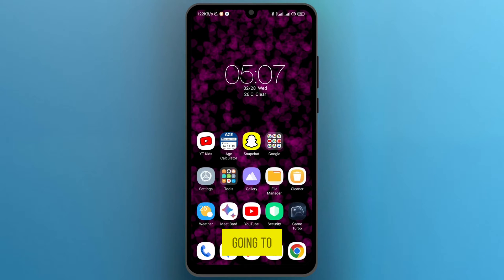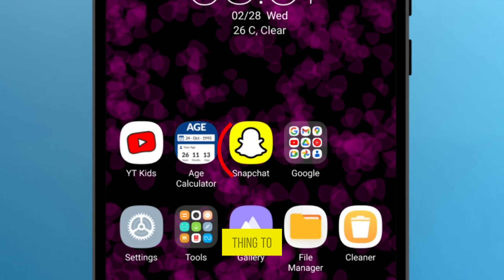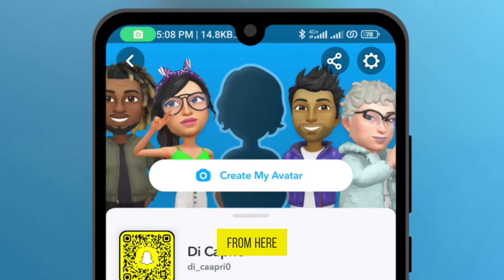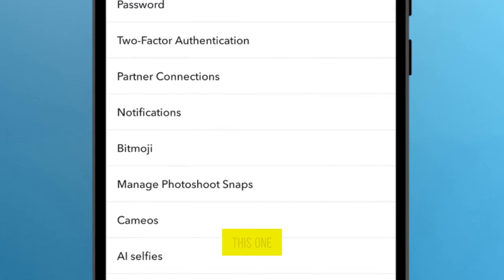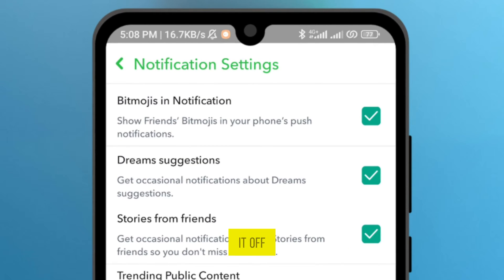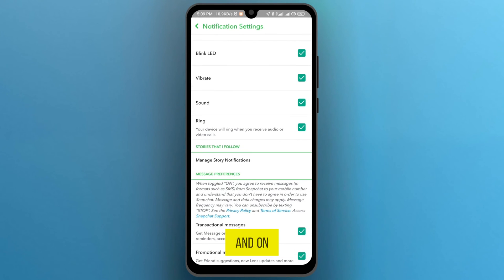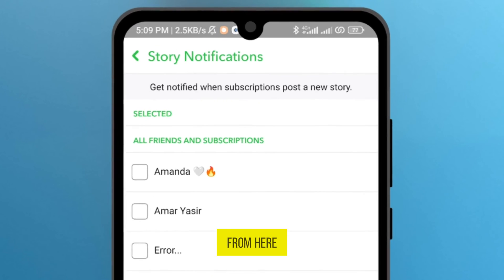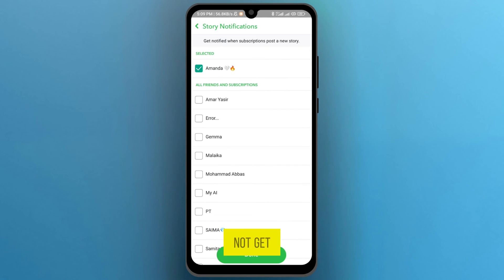How to turn off Story Notifications in Snapchat [2024] Easy Tutorial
In this detailed tutorial, we're diving into the straightforward process of disabling story notifications in Snapchat, making your digital experience more pleasant and tailored to your preferences.

Timestamps:
00:00 - Introduction to Turning Off Snapchat Story Notifications
00:12 - Opening Snapchat & Accessing Profile Settings
00:25 - Navigating to Notifications Settings
00:39 - Disabling "Stories from Friends" Feature
00:52 - Managing Individual Story Notifications
01:08 - Closing Remarks & Encouragement to Like and Comment

What you'll learn:

How to easily access notification settings in Snapchat
The step-by-step process to disable story notifications
How to manage notifications for stories from specific friends